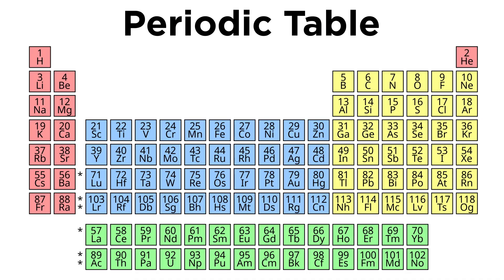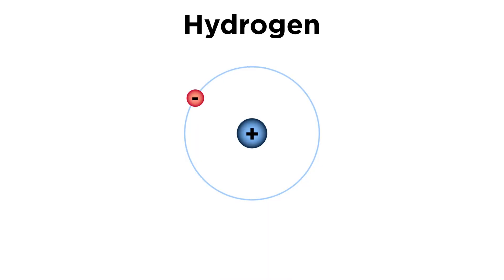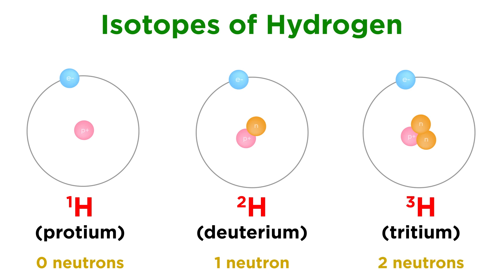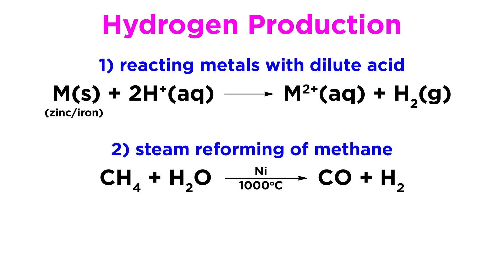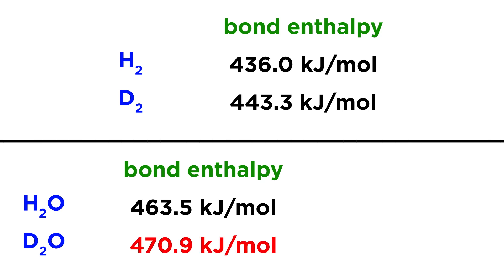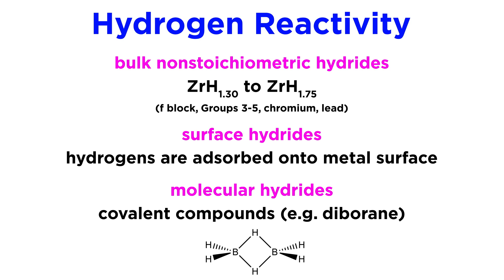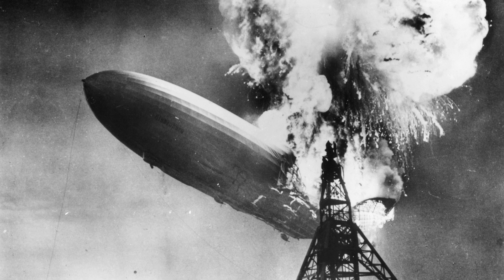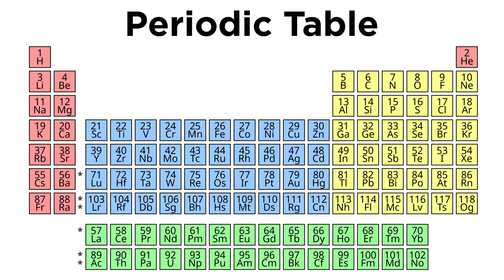Periodic Table Part 1: Hydrogen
It's time to start our survey of the periodic table, and we are going to start with just one element, hydrogen. This is the most abundant element in the universe by a wide margin. What does it do? What are its properties? What are its applications? There's more to talk about than you might think!